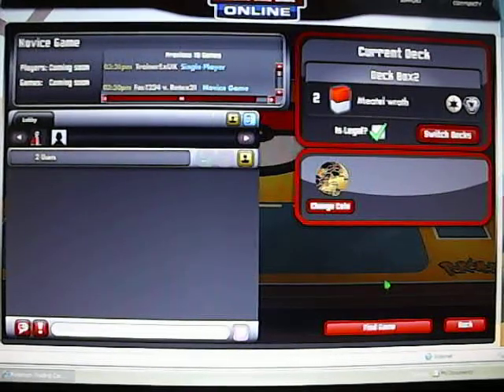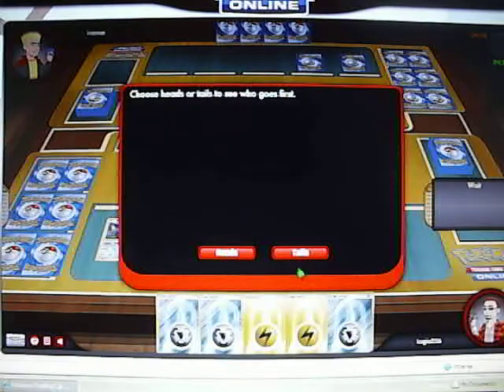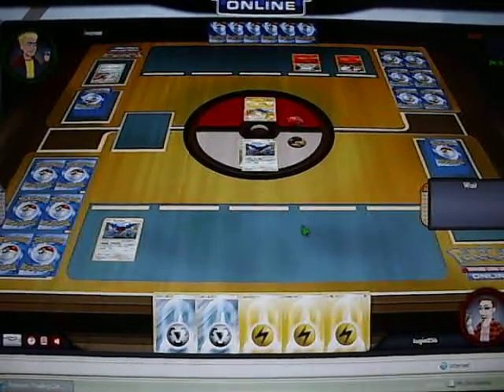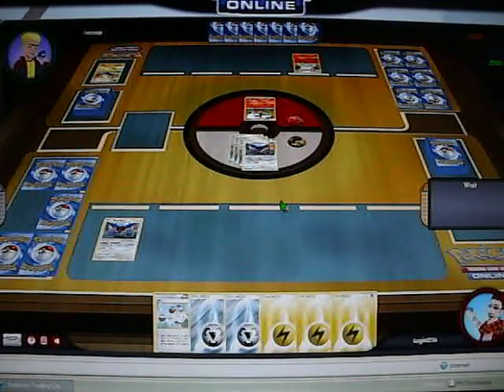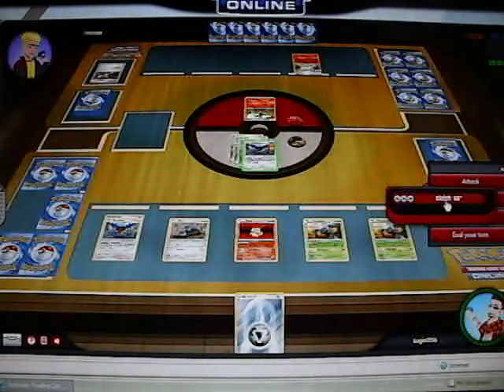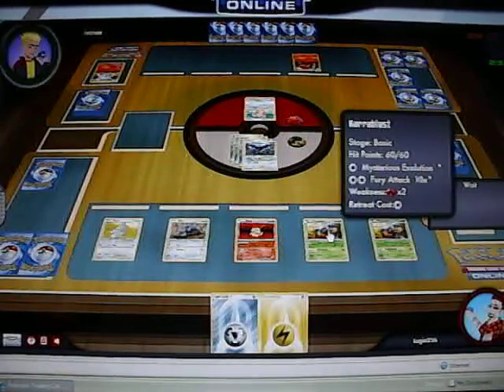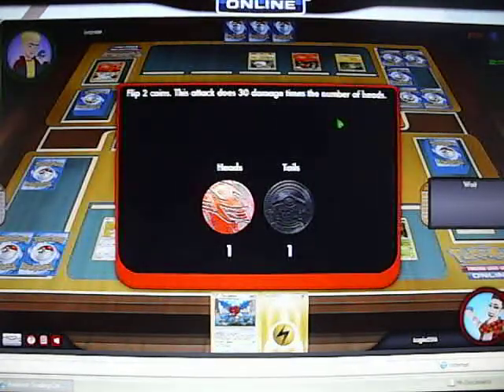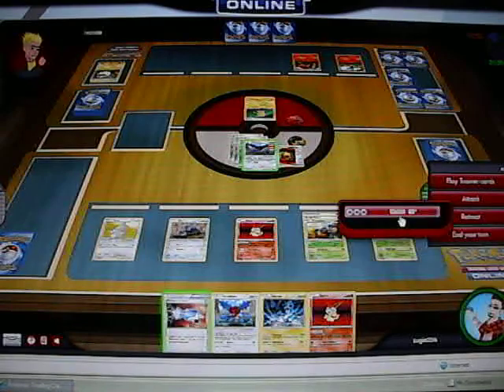Pokemon online tcg battle 2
No vid next saturday.